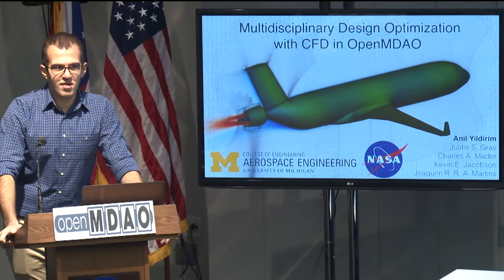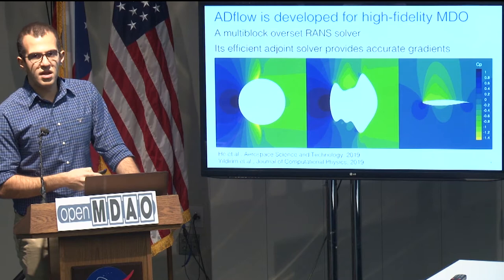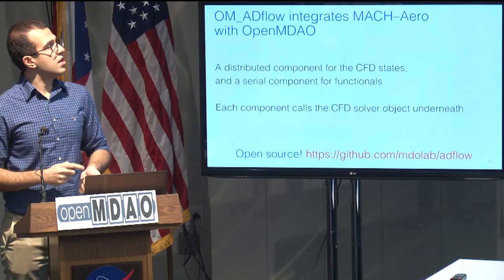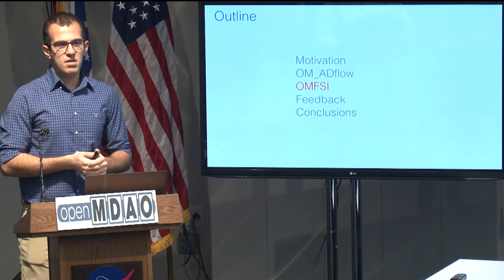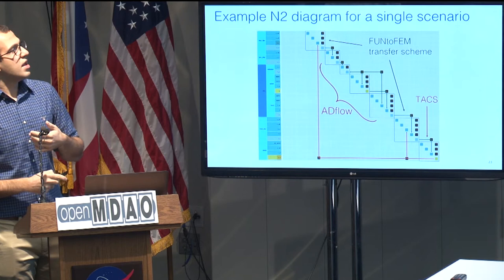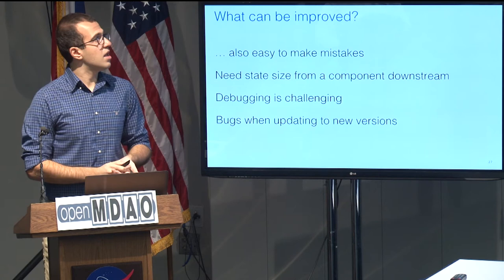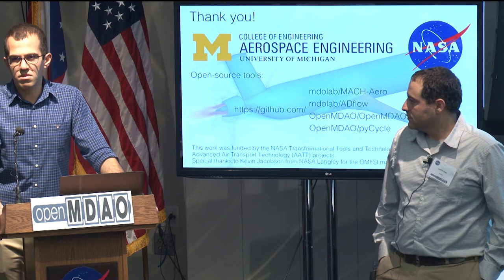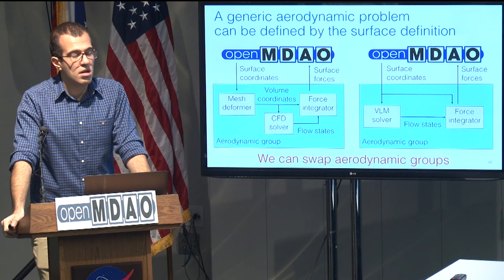Multidisciplinary Design Optimization with CFD in OpenMDAO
Anil Yildirim, student at the University of Michigan MDO lab,  presents work on using OpenMDAO to do optimization with CFD in the loop for boundary layer ingestion applications.

Note: Anil spoke first on day 2 of the workshop. He opens with a joke about go-karting, which won't make sense unless you actually attended the workshop. The evening of day 1, there was a go-karting competition at a nearby electric go-kart track (Anil came in 2nd place). We'll definitely do that again at the 2020 workshop!

Related publications:
A. Yildirim, Gray, J. S., Mader, C. A., and Martins, J. R. R. A., “Aeropropulsive Design Optimization of a Boundary Layer Ingestion System”, in AIAA AVIATION Forum, Dallas, TX, 2019.

J. S.Gray and J. R. R. A. Martins, “Coupled Aeropropulsive Design Optimization of a Boundary Layer Ingestion Propulsor,” The Aeronautical Journal, vol. 123, p. 121–137, 2018.